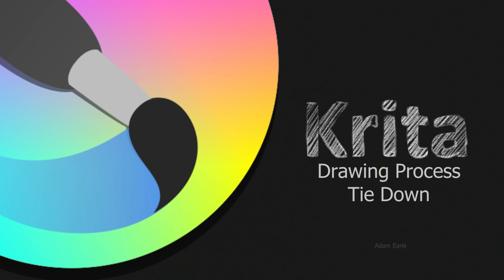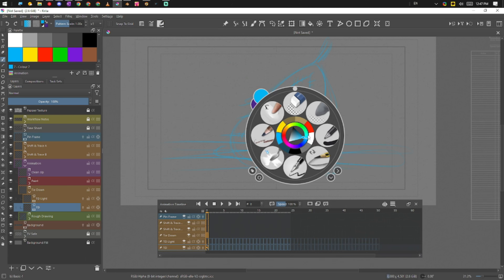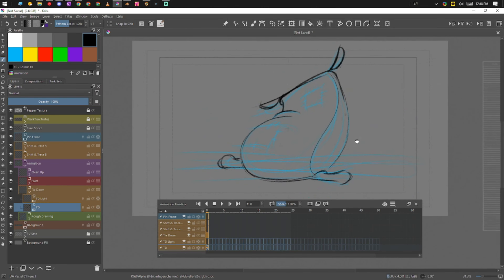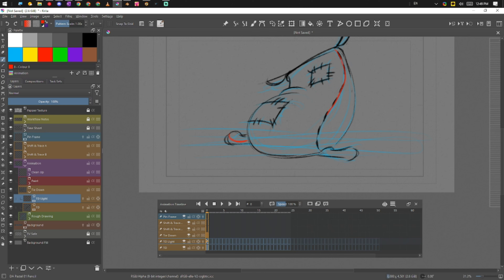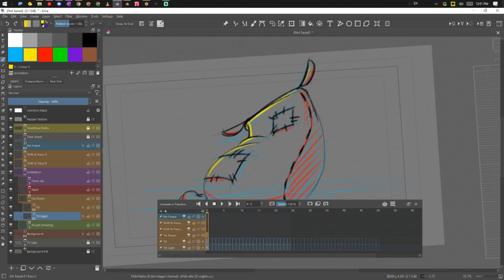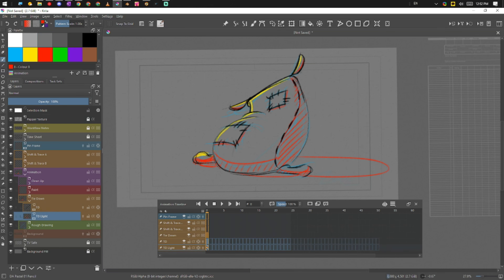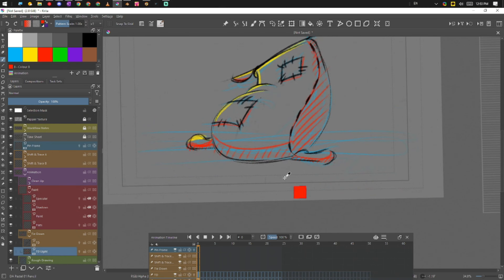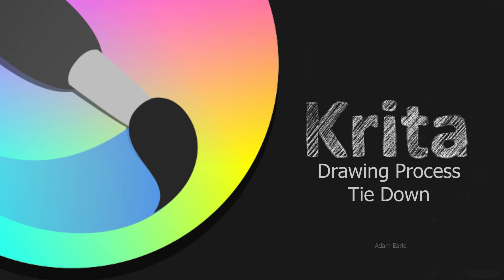Krita Animation Tie Down - Adam Earle